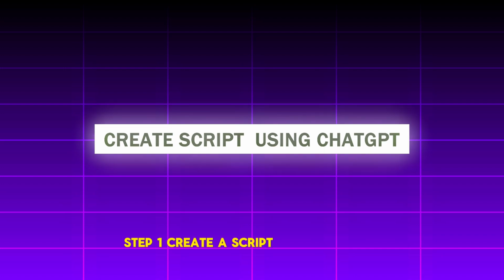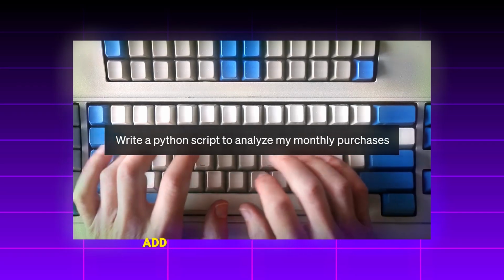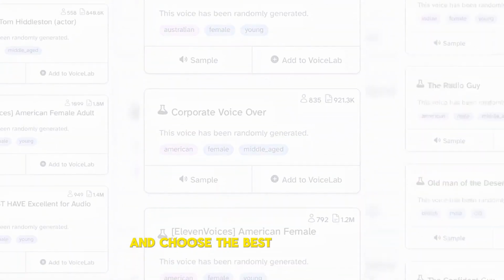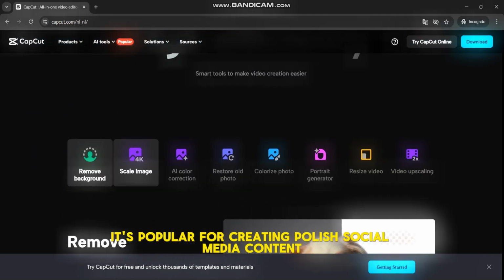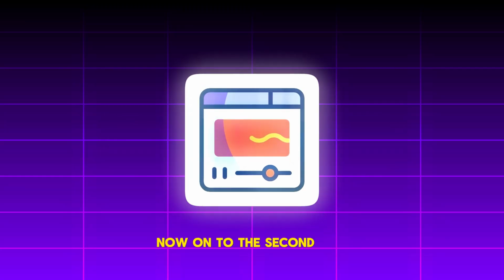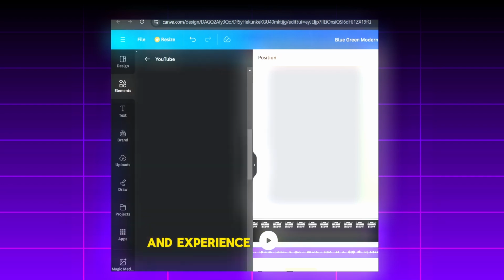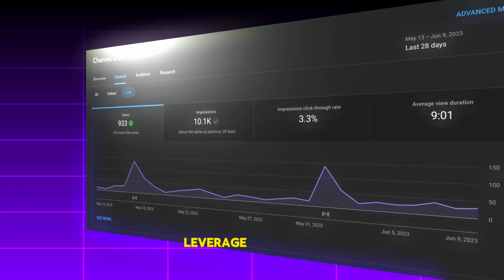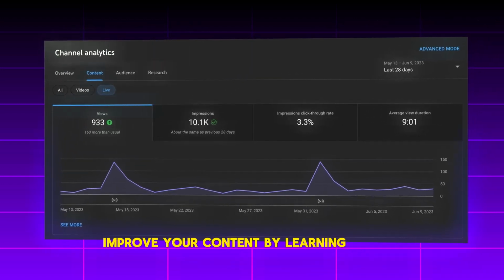1,500 Monetizable Youtube Shorts Created In 20 Minutes Using AI (Canva + ChatGPT) | NEW METHOD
Are you ready to skyrocket your YouTube channel's growth? In this video, we'll unveil the secret to creating 1,500 YouTube Shorts in just 20 minutes using AI tools like Canva and ChatGPT! With Shorts becoming increasingly popular, amassing over 15 billion daily views on YouTube, there's never been a better time to jump on this trend. But creating tons of engaging content doesn't have to be a daunting task. We'll guide you through a step-by-step process to save time and boost your channel's growth effortlessly.

Step 1: Create a Script Using ChatGPT - AI is here to make content creation a breeze! Use ChatGPT to generate compelling scripts tailored to your niche. Whether you need ideas or detailed scripts like "10 TikTok video ideas for beginners," ChatGPT has got you covered.

Step 2: Create Videos Using Canva - Once your scripts are ready, it's time to bring them to life with Canva. Pick a suitable video template, paste your script, and add some flair with resources, transitions, and music from Canva’s vast library. Batch edit to maintain a consistent style and brand identity across all videos.

Step 3: Automate and Scale - Automation is the key to efficiency! Use Canva's batch creation feature and ChatGPT’s bulk script generation to create a library of shorts in minutes. Export them in bulk and schedule your content using platforms like Hootsuite or Later.

Maximizing Monetization and Growth - Stay ahead of the game by keeping up with YouTube and TikTok algorithms, optimizing your shorts for search with tools like TubeBuddy or VidIQ, and crafting strong CTAs to boost engagement. Don't forget to review analytics regularly to fine-tune your strategy and engage with your audience in the comments to build loyalty. 💰

Imagine the possibilities when you can generate 1,500 monetizable shorts in just 20 minutes. This method is not only a game-changer for creators looking to save time but also a powerful strategy for growing your audience and increasing monetization opportunities. So, if you're ready to take your content creation to the next level, hit play now!

Tags -

Use Tags While Uploading -